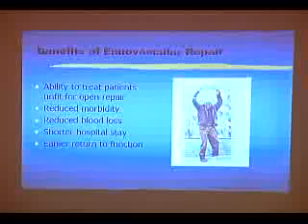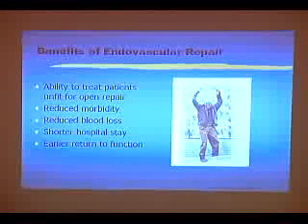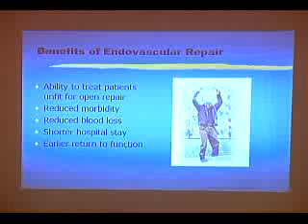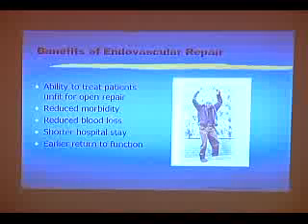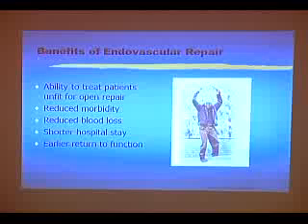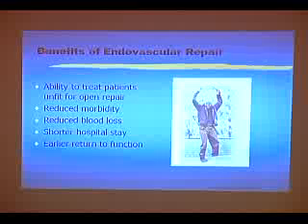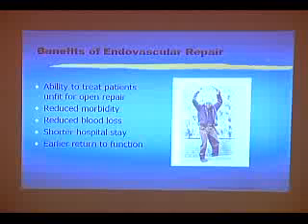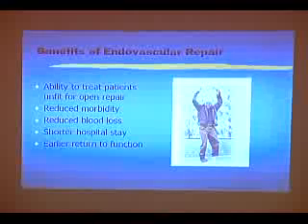Aortic Surgery Pt.8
Aortic Surgery Lecture